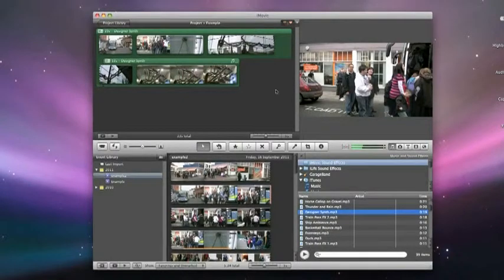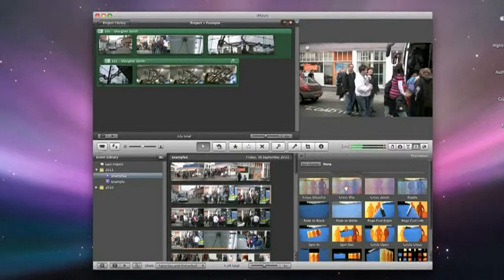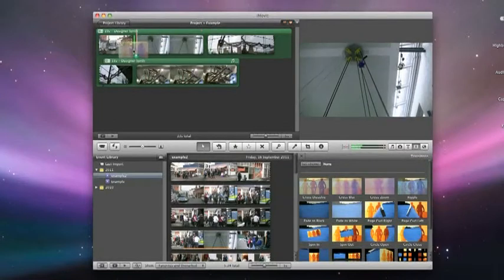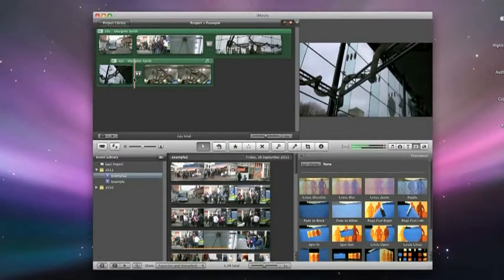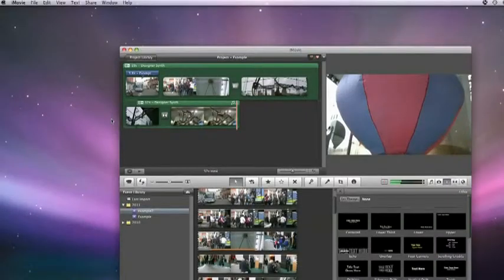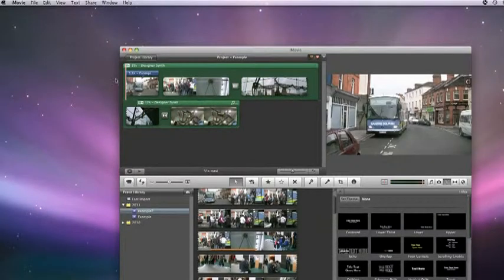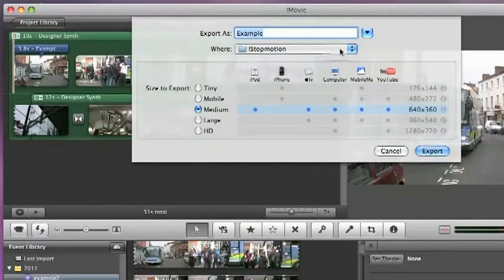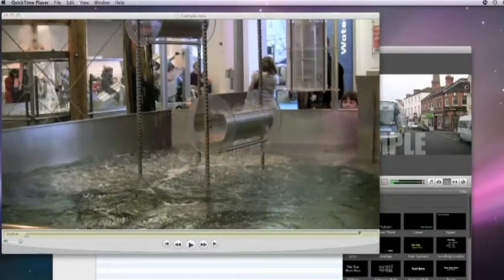How to Use iMovie Transitions and Titles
How to Guide for 'imovie These films have been made by the Family Connections project, run by Somerset Film and funded by the Big Lottery.